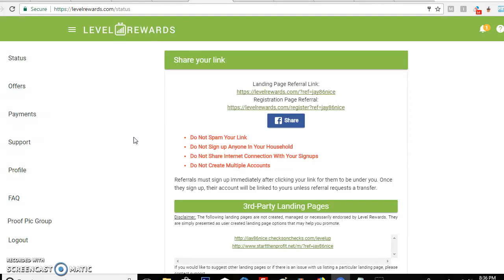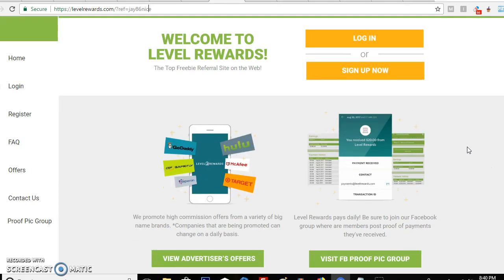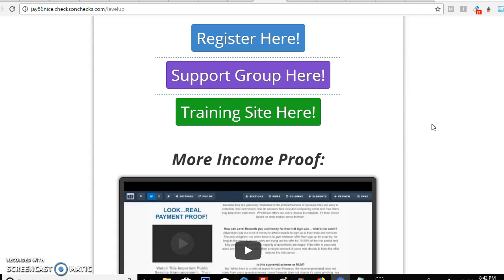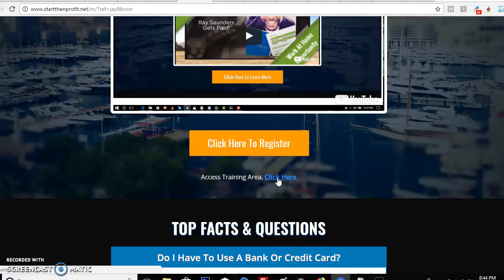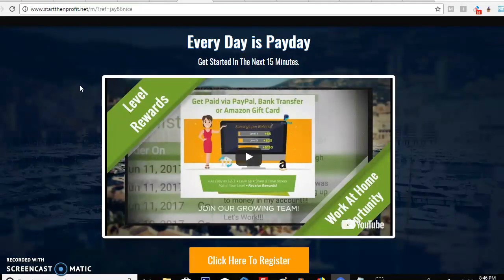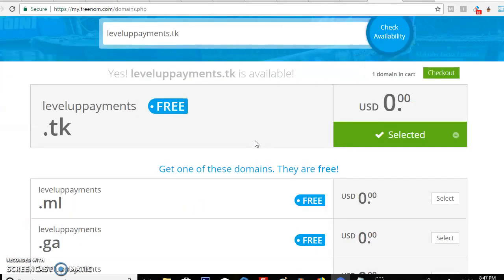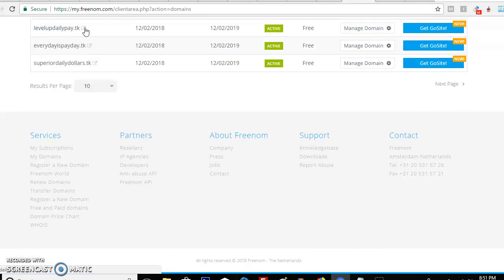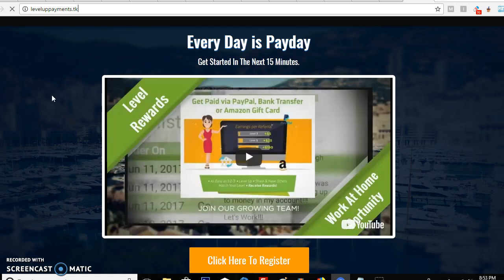Level Rewards Capture Pages | What to Send Leads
★★ KEYWORDS  ★★

entrepreneur
how to make money online
how to make money with your smartphone
iphone money
make money with phone apps
how to make money anywhere
make money with your laptop
motorclub of america
motorclub of america associate
mca associate
how to make money with mca
is mca a scam
is mca real
bitcoin
how to learn bitcoin
how to learn forex
how to make money with level rewards
level rewards training
register for level rewards
how to make money with forex
how to understand forex trading
how to be a successful trader